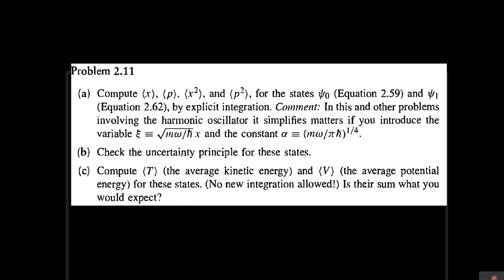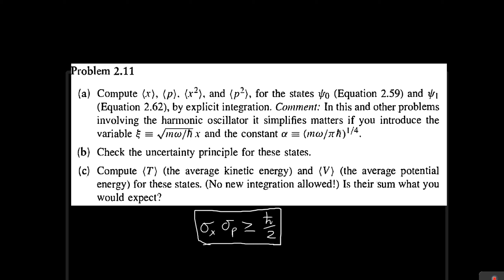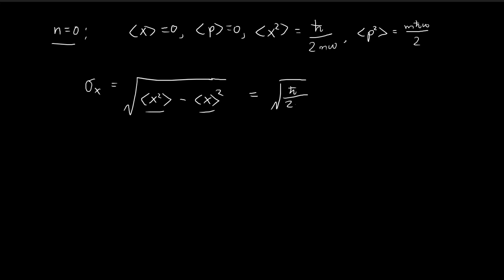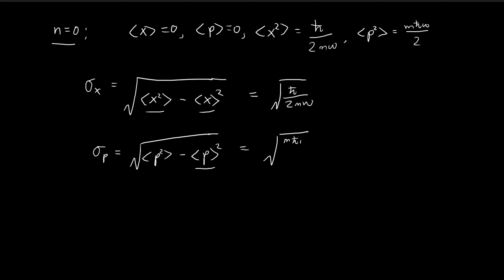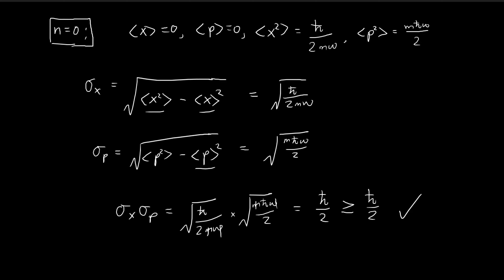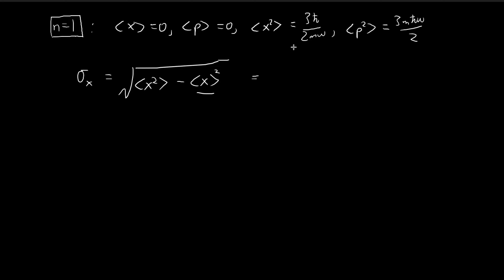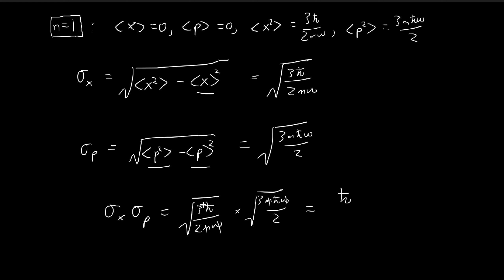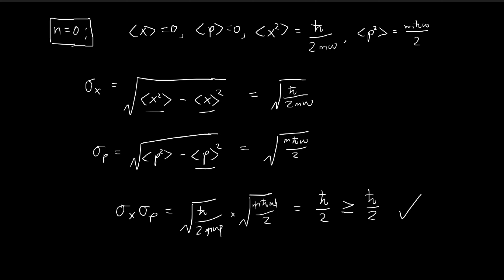Problem 2.11b | Introduction to Quantum Mechanics (Griffiths)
Checking that the uncertainty principle holds for the 0th and 1st stationary states.